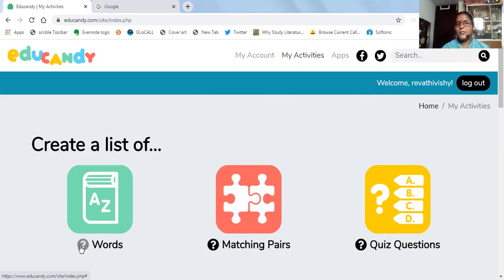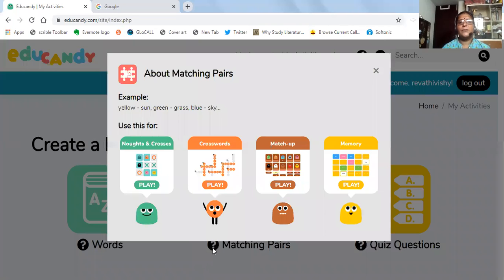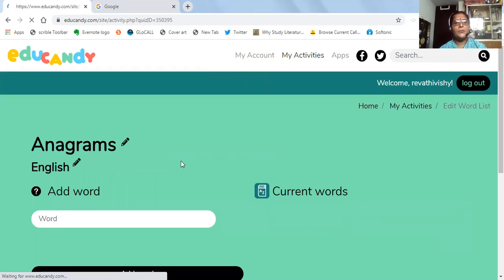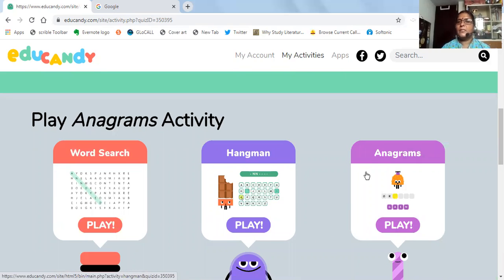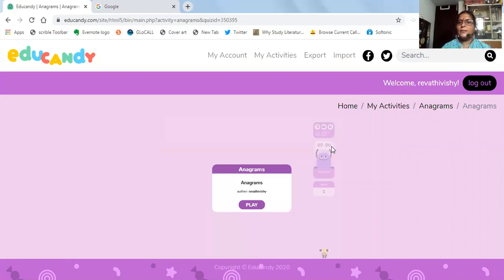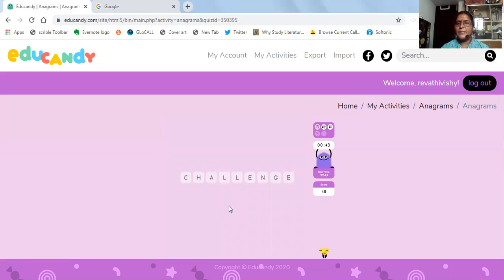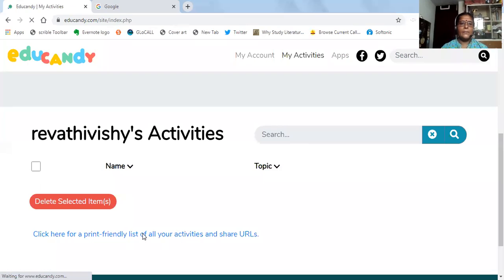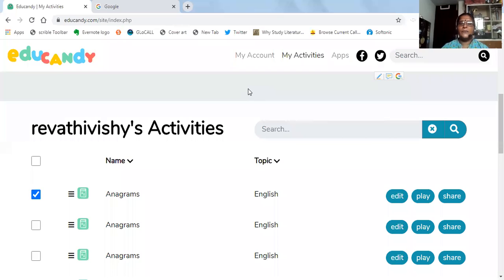Educandy Tutorial 1